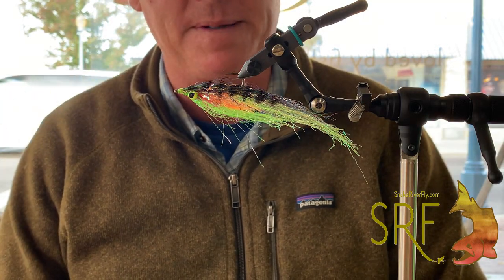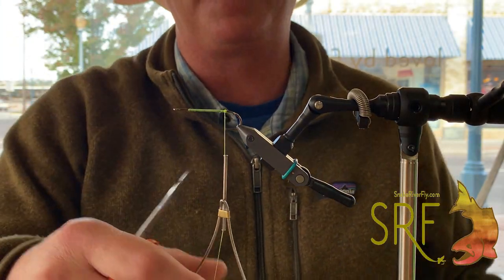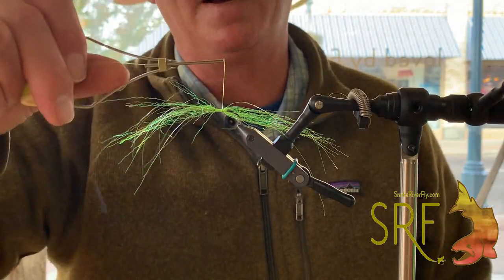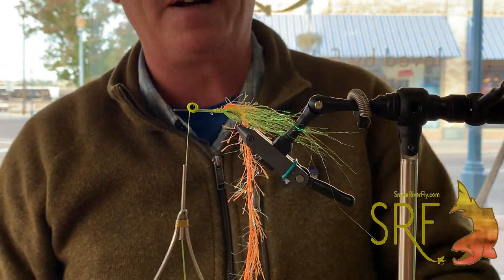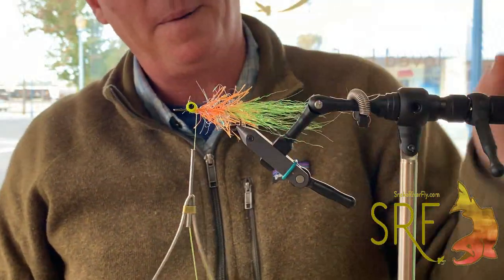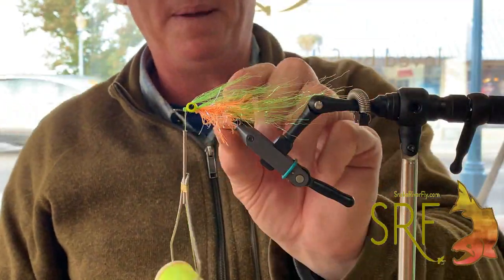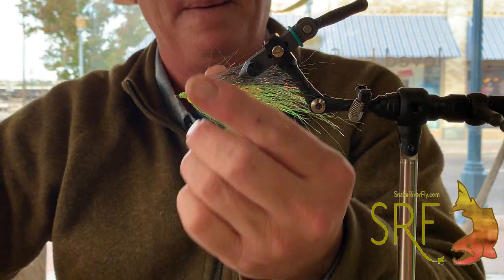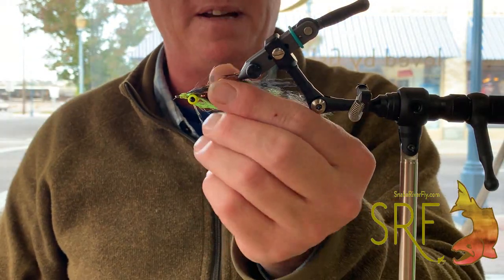Hollow Perch Streamer Fly tying tutorial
Perch are the french fires of our river system and just like us the fish can resist em. The hollow style of tying in the krinklezon and using the hydro hackle as a body fill allows you to get a big profile without the bulk and weight that comes with other patterns. The biggest pro to the hollow tie is is has less resistance and drop like a rock.

Material List:

Eyes: MD lead eyes